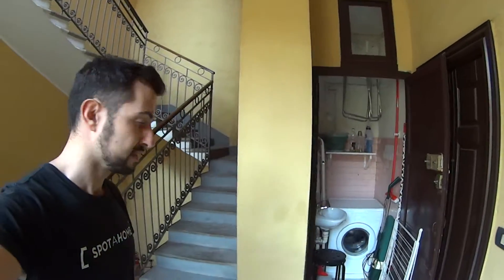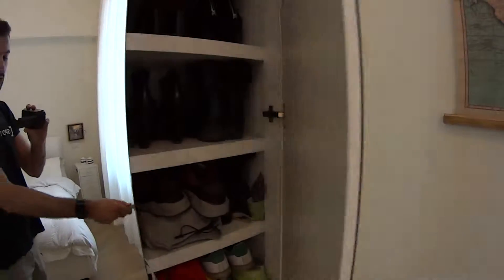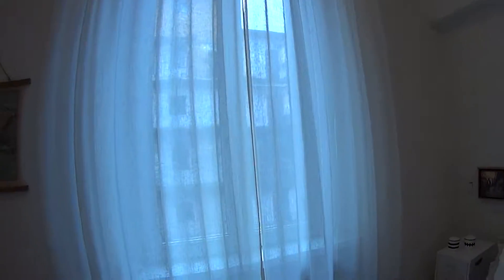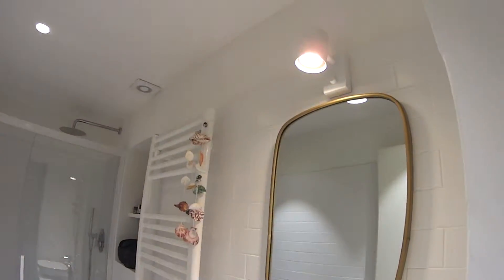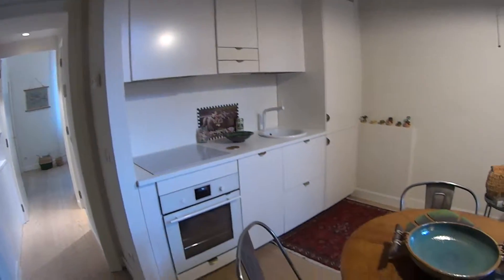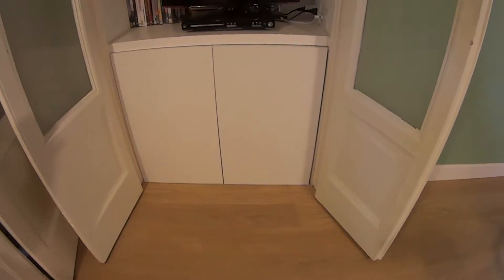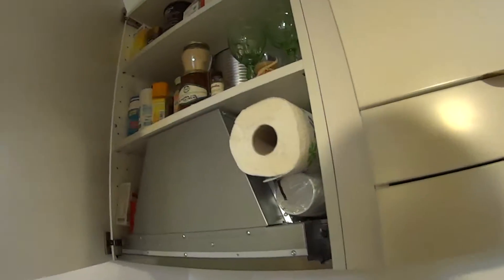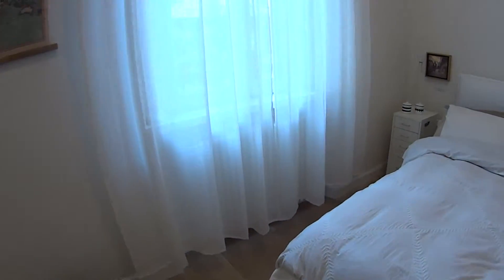Unique apartment with 1 bedroom for rent near Naviglio Grande in Navigli - Spotahome (ref 307040)